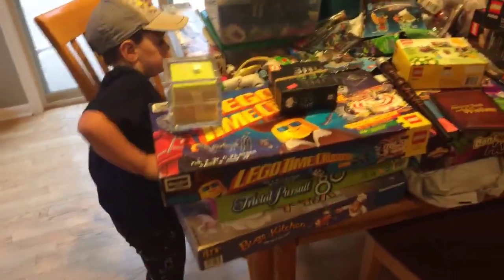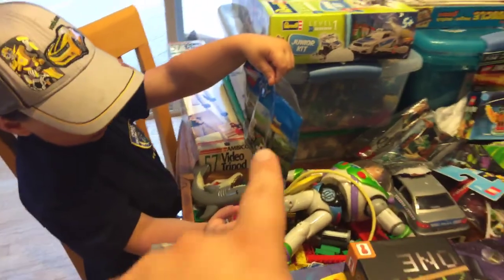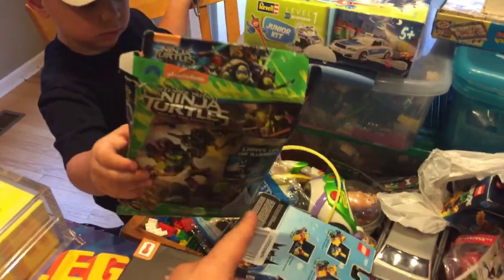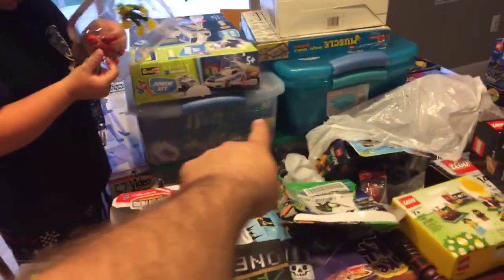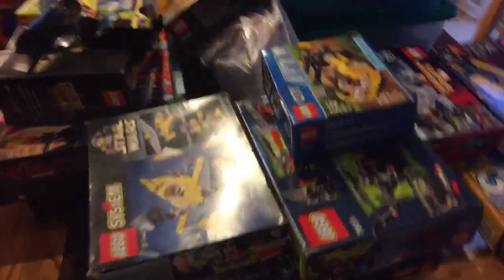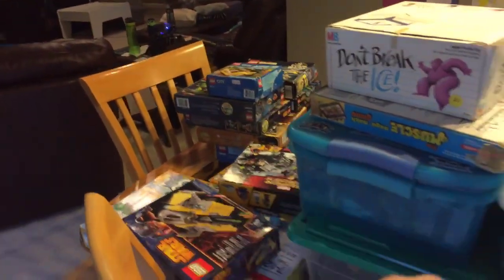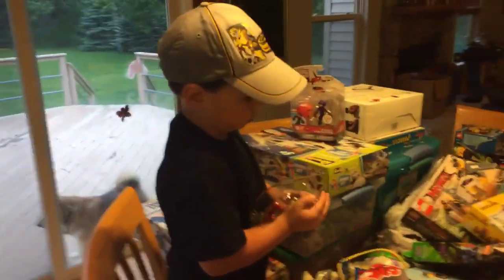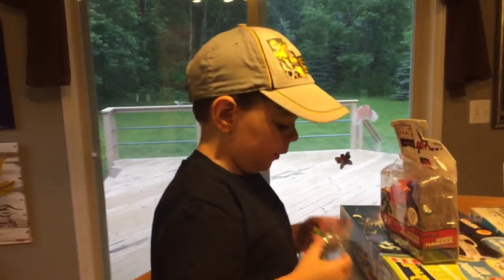Scot and Family Bring Treasures Back From Vacation!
We made it back from vacation and we found a bunch of cool stuff to come home with us.  I don’t think we are going to do a haul video on it because I think we’ve posted a few too many of those lately.  We did want to say Hi though and let you all know that regular scheduled videos should return shortly.

We had a great time,  but like every long vacation we are happy to be back in the comfort of our home.  We hope you enjoyed the small updates while we were on our trip and look forward to getting back into build mode.